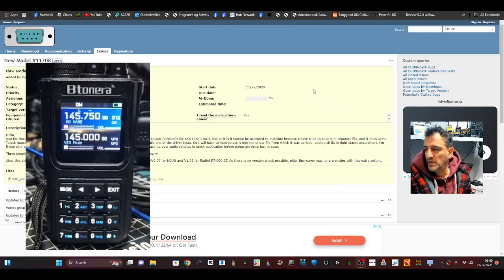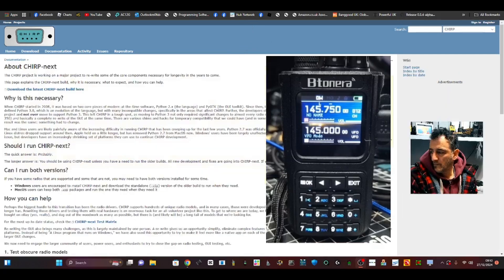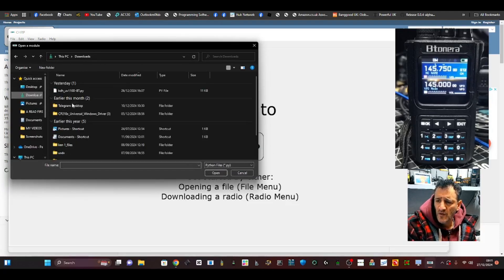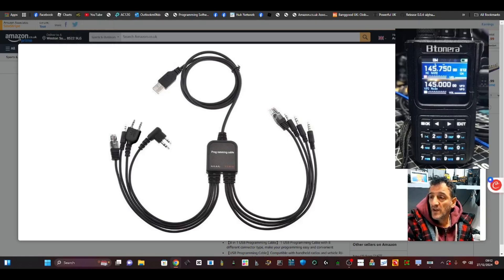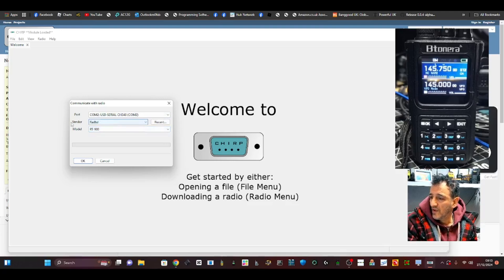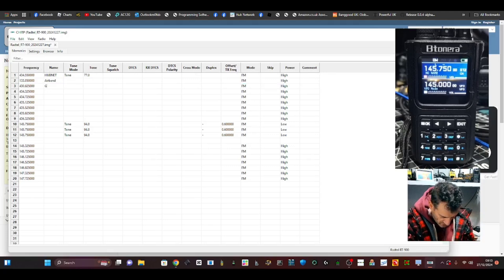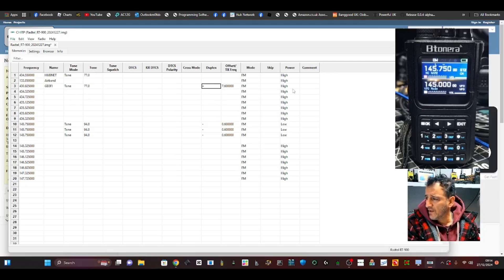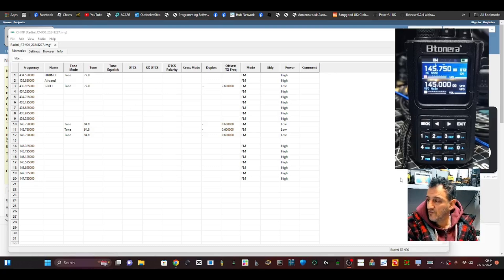BTONERA RT8000 - CHIRP SET UP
BTONERA PURCHASE
RADTEL RT900 PURCHASE
All in one Cable